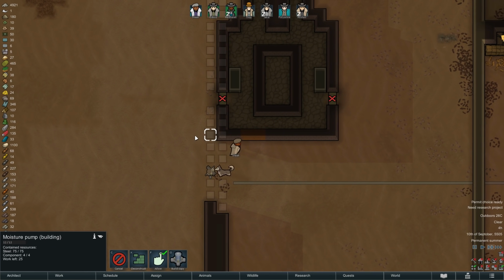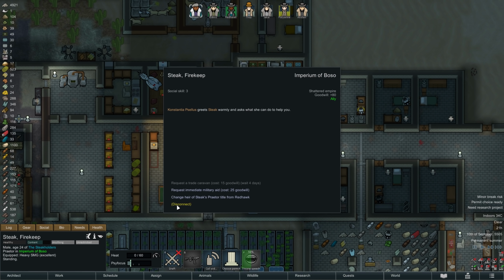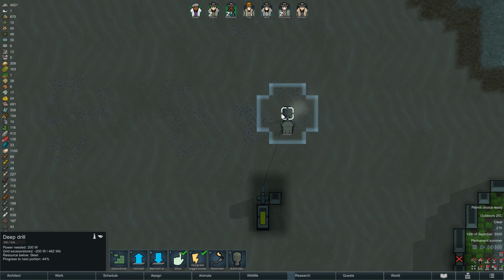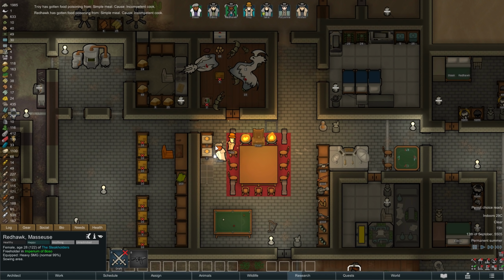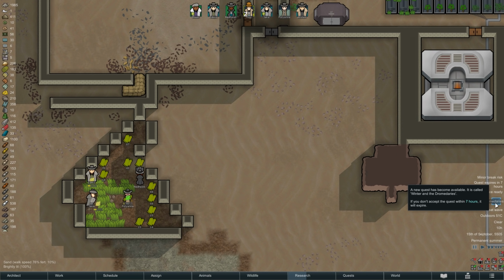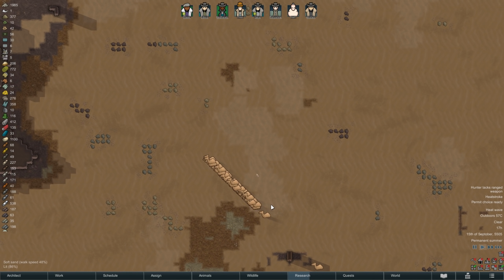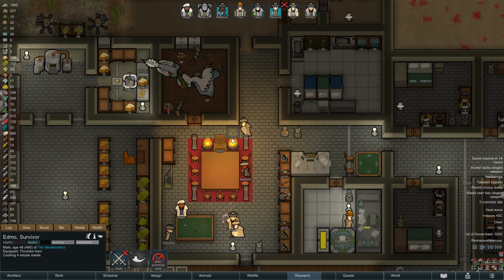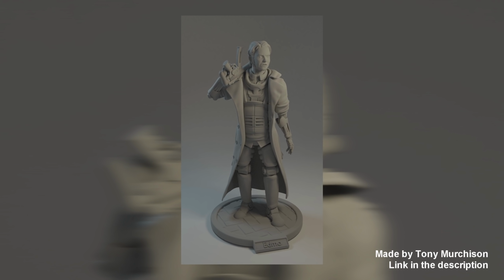(Love-) Bugs and Dromedaries - Rimworld Royalty Extreme Desert Ep. 42 [Rimworld Naked Brutality]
In this episode of our Rimworld Royalty Extreme Desert run, we bring our defenses to the limits against an underground infestation and a huge number of dromedaries - and our love story also enters the next chapter.

In this episode of Rimworld Royalty, we continue our Naked Brutality run in the extreme desert. As if last episode's mechanoid fight wasn't enough, today the Steakhouse comes under attack twice more: First, our deep drill causes an underground insect infestation to break out and a few days later, we accept a quest to take on 80 man-hunting dromedaries in exchange for a new colonist. While all of that is going on, Edmo and Polyanna also manage to break up again and the colony's tragic hero is once again all alone. In the meantime, Karl, the latest addition to the Steakhouse, joins us with an underwhelming set of skills and his arrival (and that of the dromedaries) drags the colony into a lenghty fight. Eventually though, the last animal goes down and peace returns to the desert - the only question is: For how long?

The Extreme Desert is Rimworld’s hottest biome. Full of sand and dirt, the extreme desert does not offer a lot of room for plants and animals, so food is scarce and whatever is acquired will spoil quickly. The heat also poses a constant threat for colonists, always putting them at risk of suffering a heatstroke. Tribes and more advanced civilizations also tend to stay in the more moderate regions, so finding other settlements to trade with (or to attack) is not so easy.

We are starting with a modified Rimworld Naked Brutality scenario, leaving our starting colonist with no food, items or equipment to start his journey in the extreme desert – not even clothes. We are also making our starting colonist a member of a tribe, reducing the amount of technologies available at the start of the game and severely lowering the speed with which new projects are unlocked.
The goal of this Rimworld Royalty Extreme Desert Challenge is to start with absolutely nothing in the extreme desert with a single tribal colonist and survive for as long as possible – ideally until we are able to escape the planet. With the Rimworld Royalty DLC, we also see the introduction of a mighty empire with access to hyper-advanced technology who might occasionally seek us out to aid in certain quests – and who might award us royal titles and exciting psychic powers in exchange.

Rimworld is a Sci-Fi colony builder simulation game focused on managing a small group of survivors with the goal of eventually building a space ship to escape the planet. Rimworld is developed and published by Ludeon Studios. After a successful Kickstarter campaign, the game went through several Alpha and Beta versions before seeing the release of the Rimworld 1.0 version in October 2018. With the Rimworld 1.1 update and the Rimworld Royalty DLC, a lot of new content has been added to the game, including a mighty empire, new weapons and items, a quest system and much more.

All Rimworld Royalty gameplay for this Rimworld Royalty Extreme Desert Challenge was recorded on the PC in 1440p.